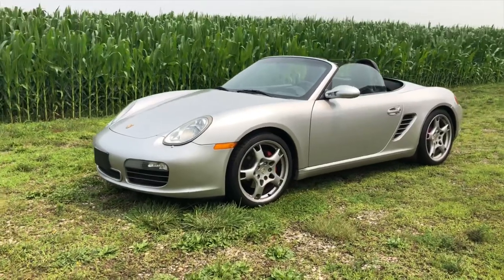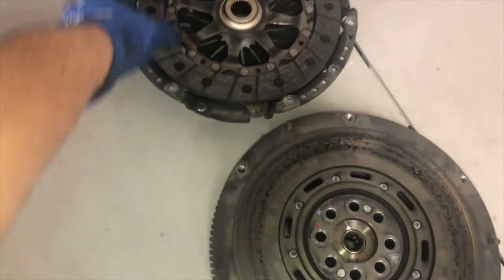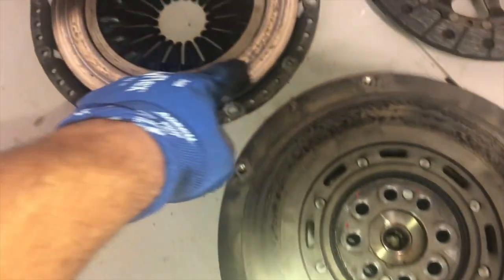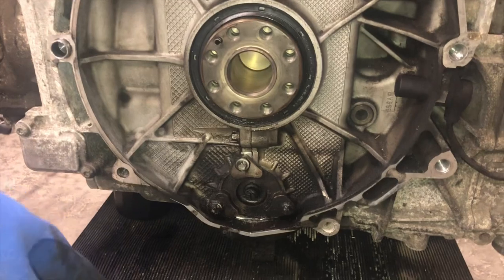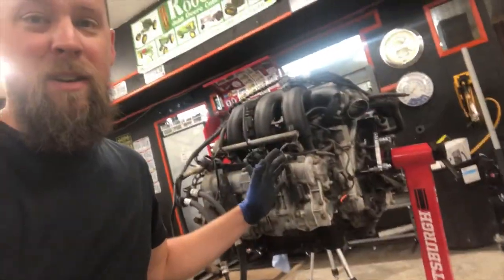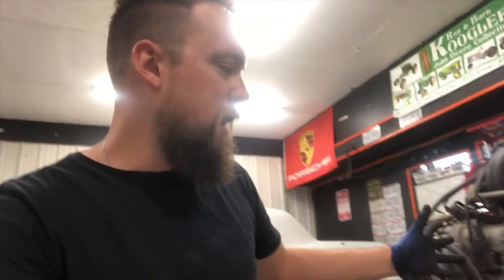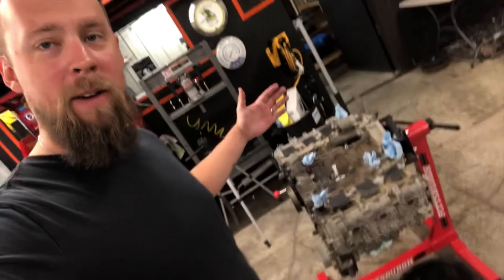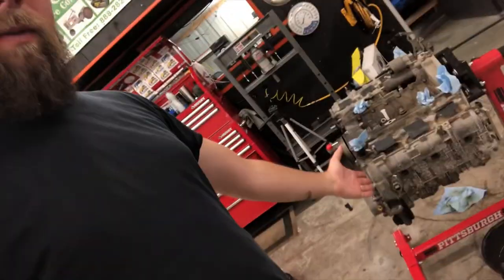Beginning the Full Teardown of my Very Broken 987 Boxster S’s Engine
Boxster S Rebuild: Episode 3

In this episode, we start tearing into the 3.2L engine out of my 2005 Porsche Boxster S, which had developed a loud ticking sound.

As part of the tear down, we’ll analyze parts along the way, and begin to diagnose the issue.

David